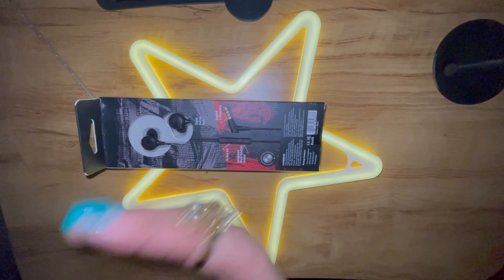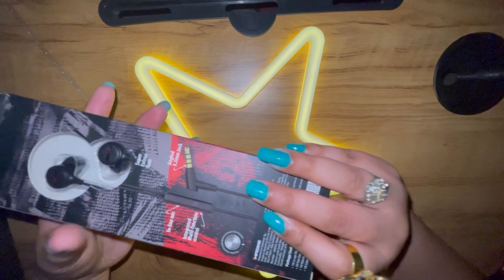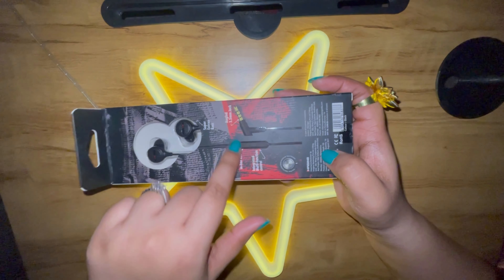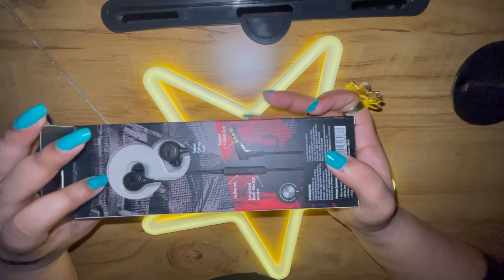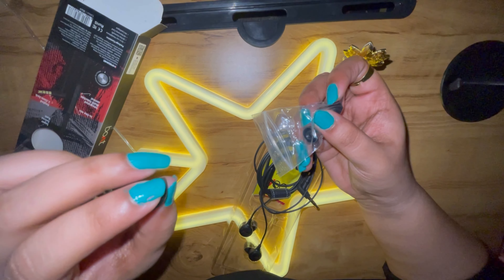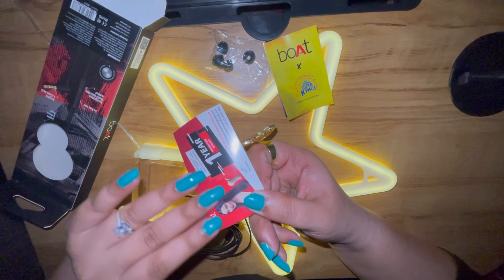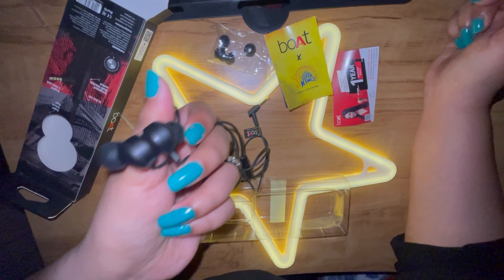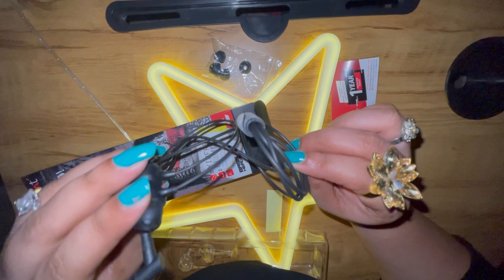Price Drop boAt BassHeads 103 WIRED EARPHONES |सस्ते में बोएट इयरफ़ोन boAt 103 वायर्ड हेडसेट (ब्लैक)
boAt BassHeads 103
With Mic:Yes
Connector type: 3.5 mm
Immersive Audio
Lightweight Adaptive Design
Magnetic Earbuds
Integrated Multifunction Control
Built-in Microphone

Product Description

Powerful Bass
It provides powerful bass, so your favourite songs will sound even better and intense.
Lightweight
This headset can be your best companion while travelling or even otherwise as it is lightweight.
Convenient
The length of this headset's cable is optimal, so you can use it conveniently.
Use It Easily
It features a 3.5 mm gold-plated angled jack. As a result, you can easily keep the connected device in your pocket and enjoy your playlists without any hassle.
Magnetic Earbuds
You won’t have to spend extra time detangling the wires as the earbuds are magnetic. As a result, you will get a tangle-free experience.

Specifications
General
Model Name
Bassheads 103 Black
Color
Black
Headphone Type
In the Ear
Inline Remote
No
Sales Package
Bassheads 103, Additional Earbuds, Warranty Card
Connectivity
Wired
Product Details
Sweat Proof
No
Foldable/Collapsible
No
Deep Bass
Yes
Water Resistant
No
Monaural
Yes
Designed For
ios, android, windows
Series
Bassheads
Connector Size
3.5 mm
With Microphone
Yes
Warranty
Domestic Warranty
1 Year
Warranty Summary
1 year from the date of purchase
Warranty Service Type

Covered in Warranty
manufacturing or technical defect
Not Covered in Warranty
accidental or liquid damage

If you want to listen to your favourite music albums and playlists in good sound, then this headset by boAt will be an ideal choice for you. It offers thumping bass, so the songs in your music library will sound rich and power-packed. Its weight is not heavy, and hence you can always keep it with you while travelling. What's more, the cable's optimal length makes it easy to use.

Get hooked to the crystal clear audio of boAt Bassheads 103 wired earphones. Designed with casual elegance, choose the color that sets your vibe on fire. Connect to all types of devices with 3.5mm jack and enjoy a secure fit as well as a comfortable listening experience with the perfect length tangle-free cable. Equipped with an in-line mic and voice assistant feature, easily take charge of your calls and music.
Q. Can I pause/play & change tracks with the earphones?
Yes, one can pause/play, change tracks, pick and hang up calls. BassHeads 103 comes with a host of intuitive features that allows one to seamlessly control music. Please refer to the instruction manual to learn about the different ways one can take advantage of its features.
Q. Does it have an in-line microphone?
Yes, BassHeads 103 comes with an in-line microphone. The microphone also features in-built noise isolation technology.
Q. Is it good for meetings and calls?
Yes, with its in-line microphone and in in-built noise isolation technology, BassHeads 103 is perfect for meetings and working from home.
Q. Does it come with noise cancellation?
Yes, BassHeads 103 comes with passive noise cancellation.
Q. What is the length of the cable?
The cable is 1200mm long.
Q. Is there a warranty for the product? How do I claim a warranty?
Yes, all of our earphones come with a 1-year warranty.